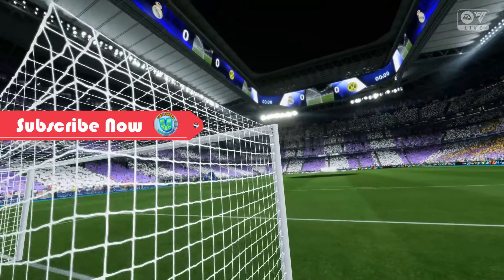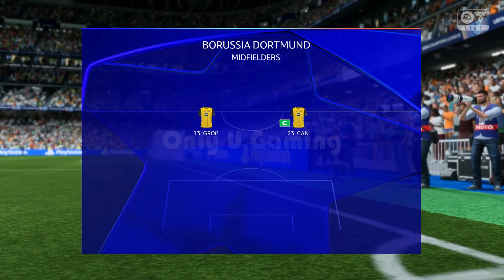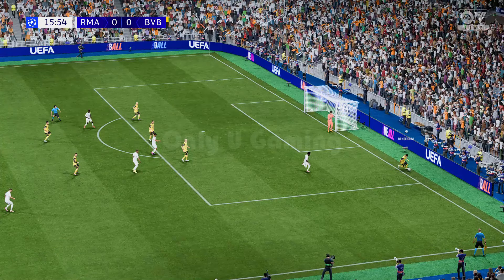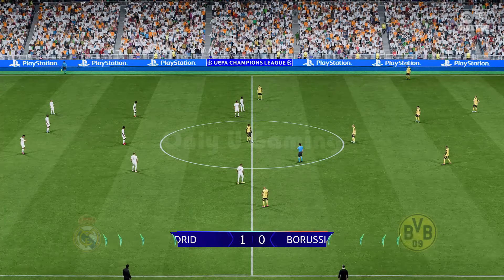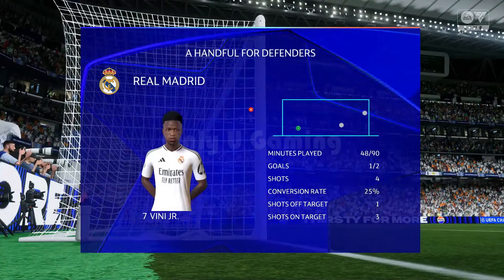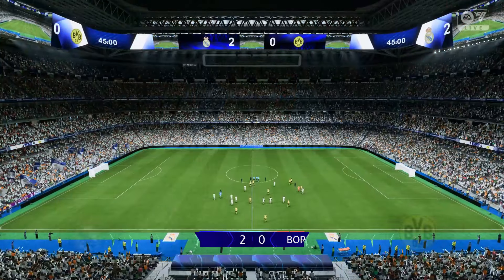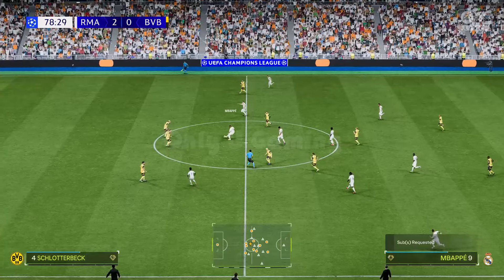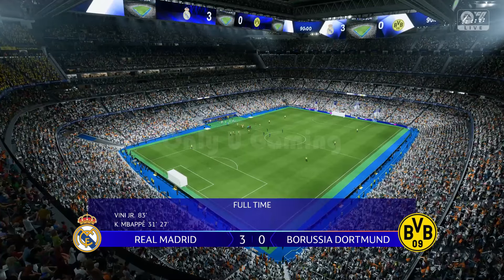EA Sports FC 25 - Real Madrid Vs. Dortmund - UEFA Champions League 24/25 Group Stage | Full Match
Real Madrid Vs. Dortmund - UEFA Champions League 24/25 Group Stage | Full Match